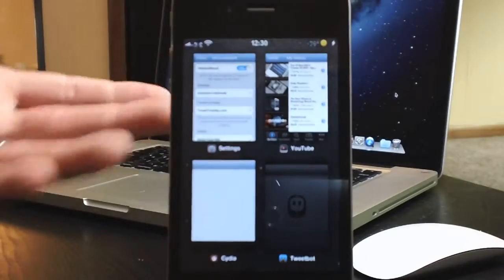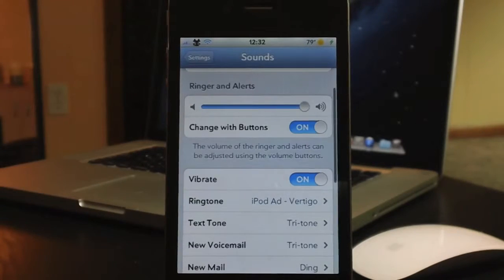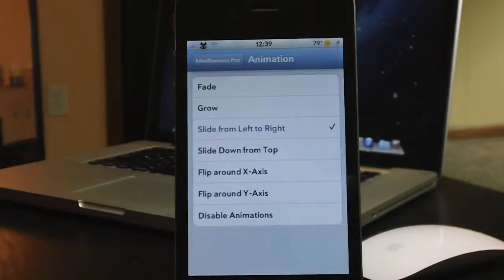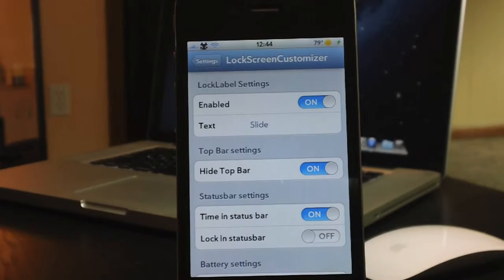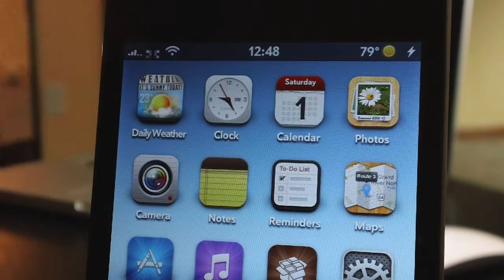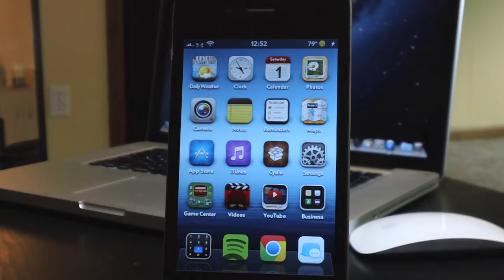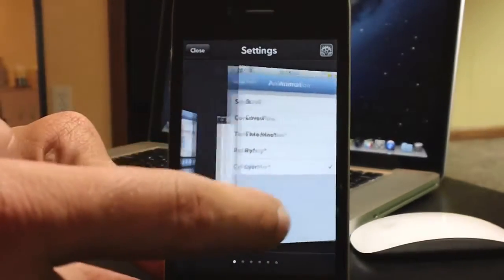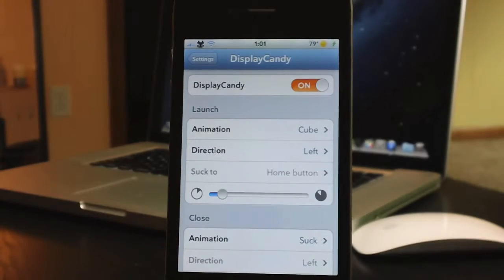Top 10 Best Cydia Tweaks Of 2012 August Best Cydia Apps Tweaks Mods For iPhone & iPod Touch 1